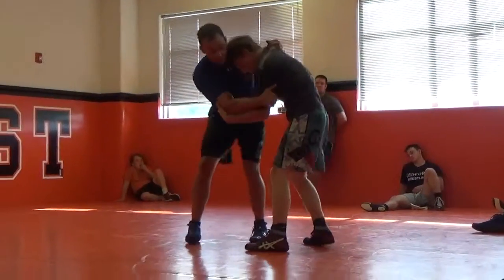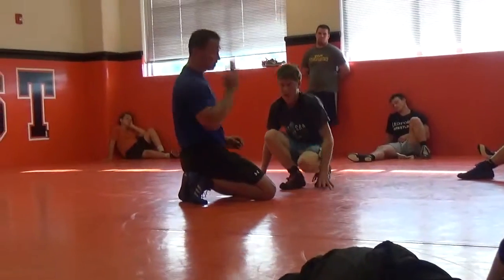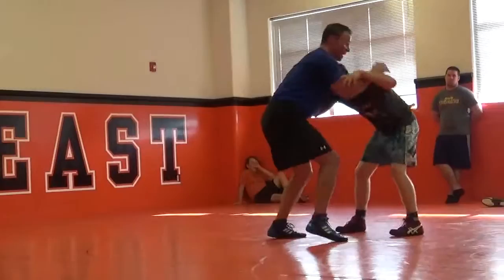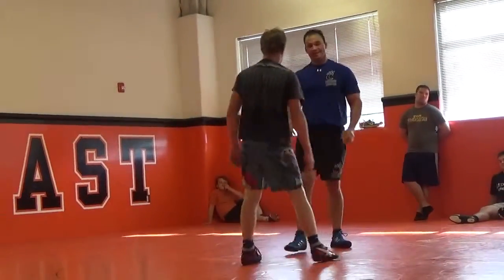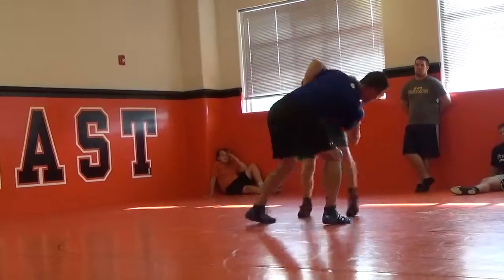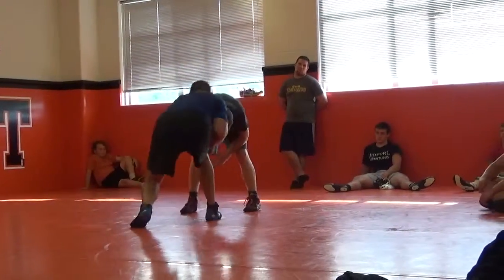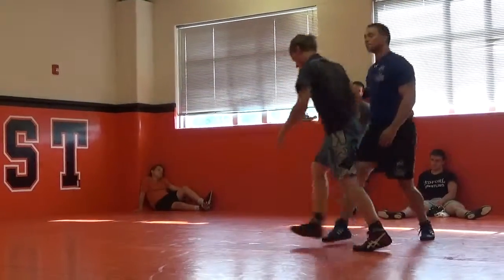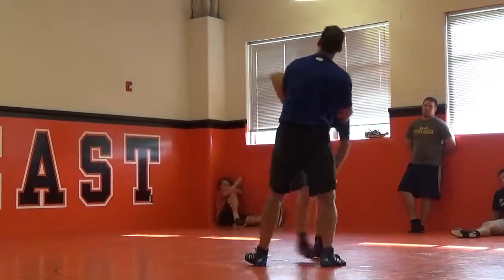Wadell underhook Hi C